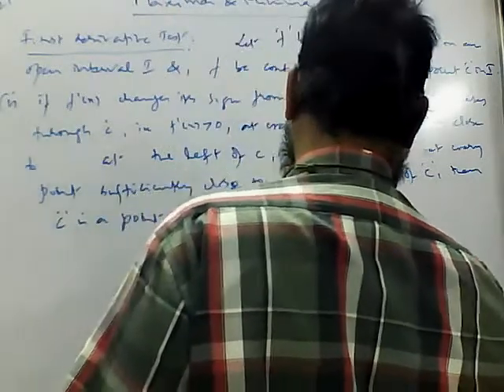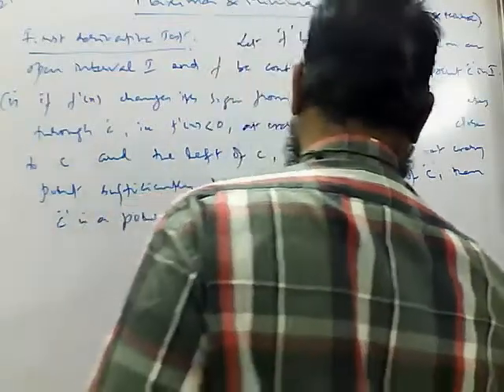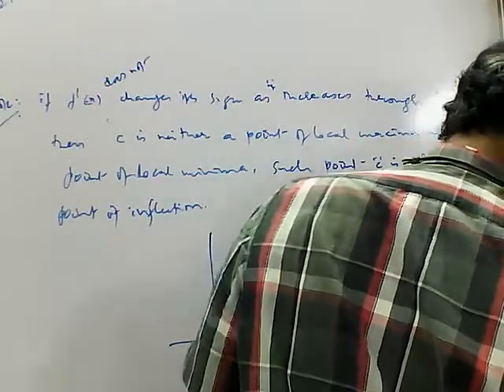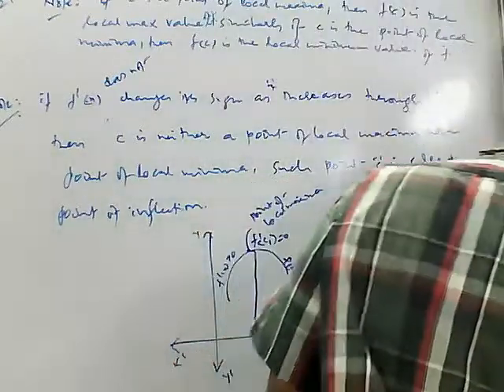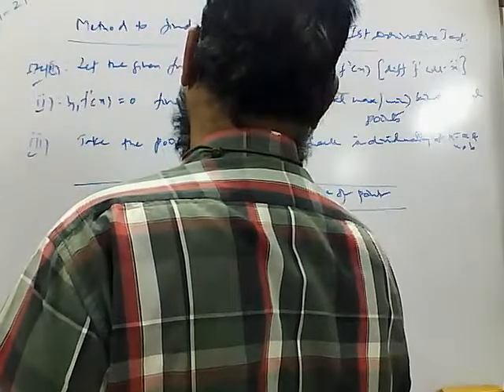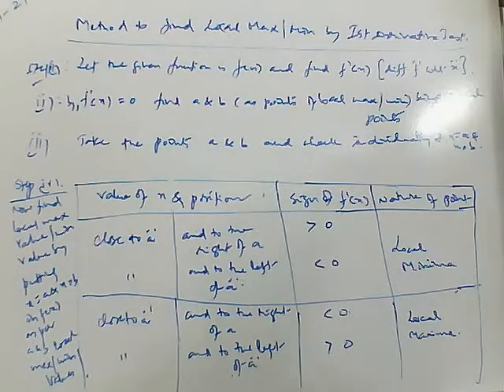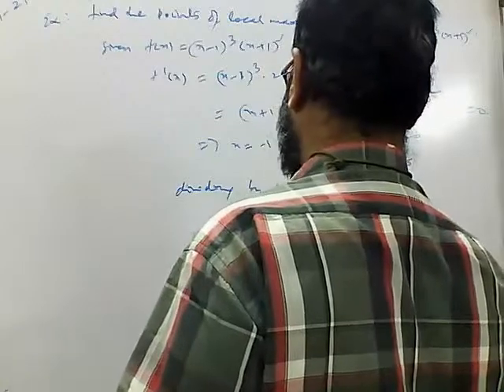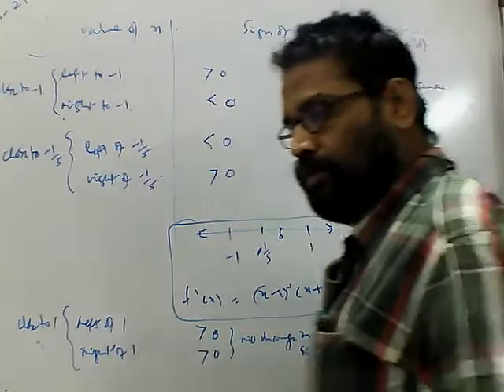xii rev on 23/1/21